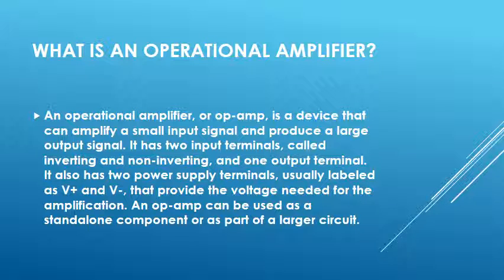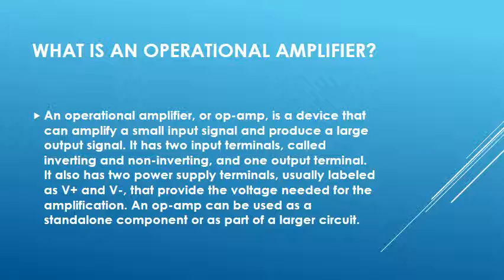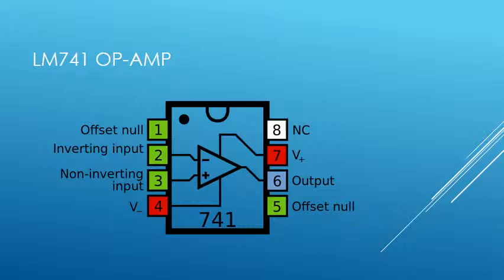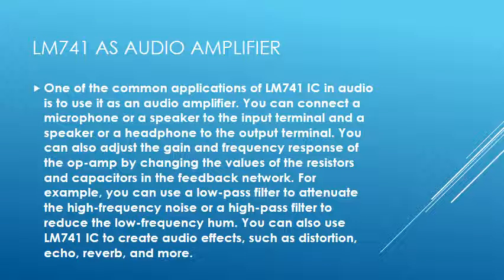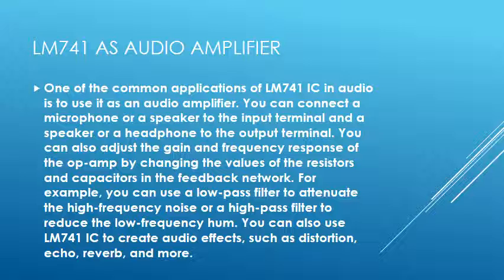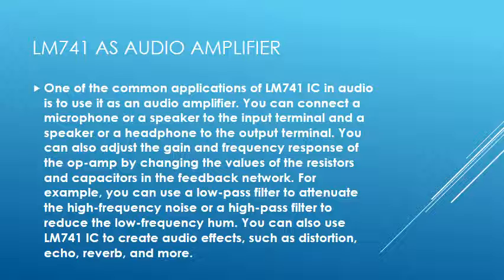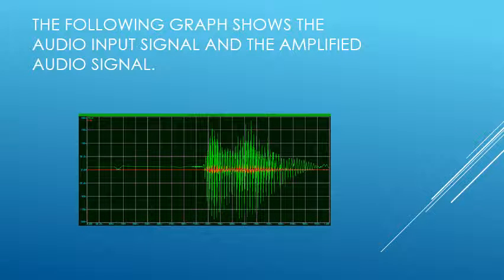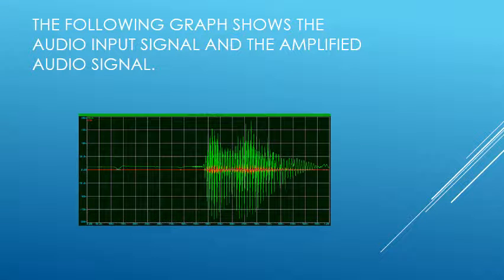SIMPLE AUDIO AMPLIFIER USING IC741 OP AMP